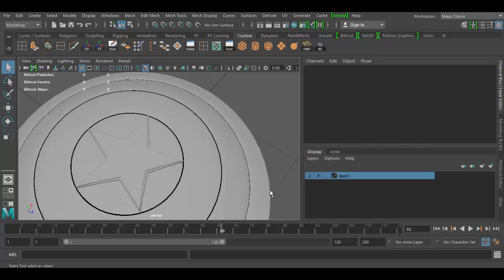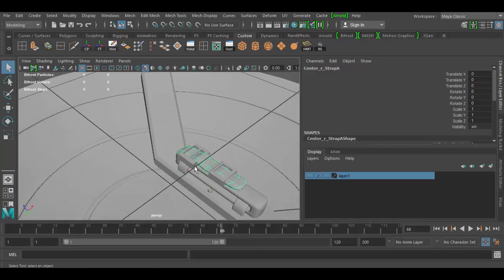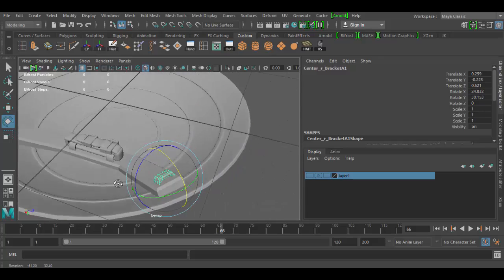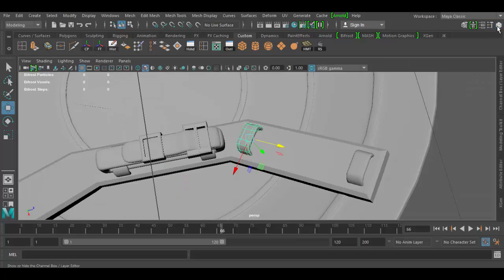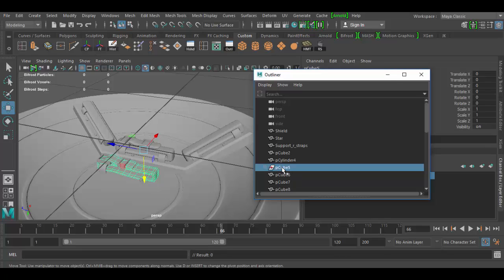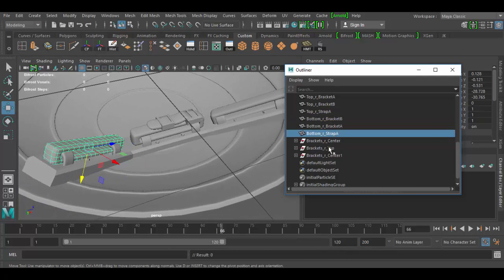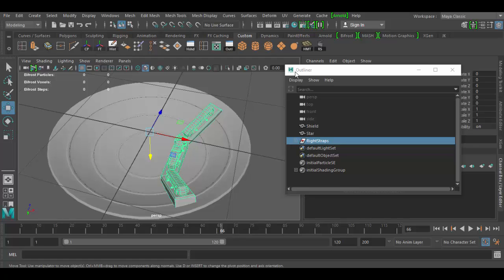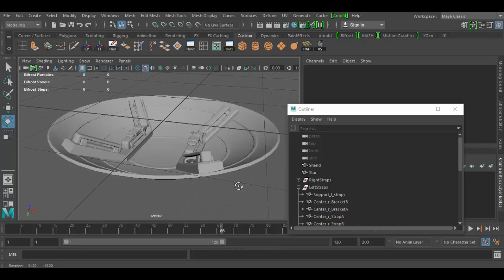Hero Shield Prop Part 6